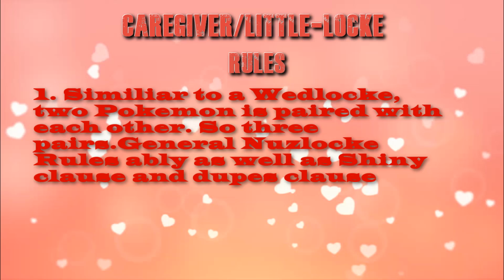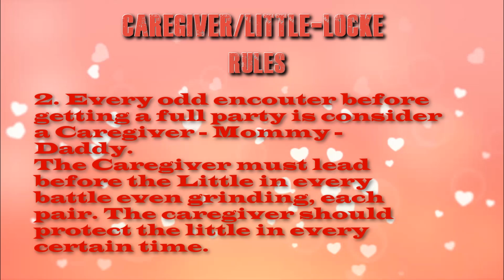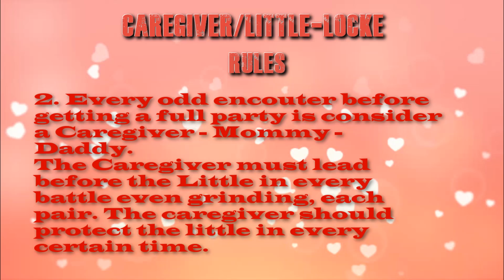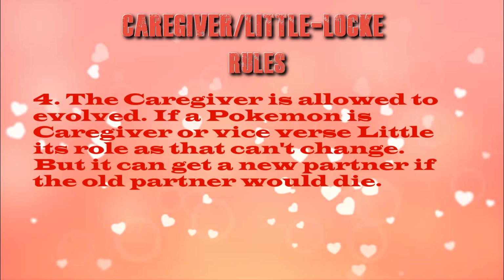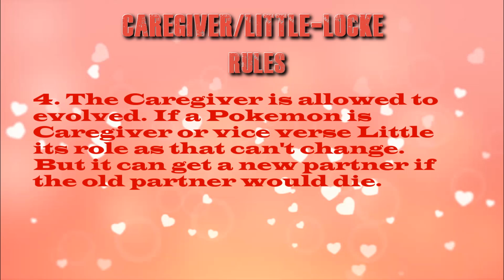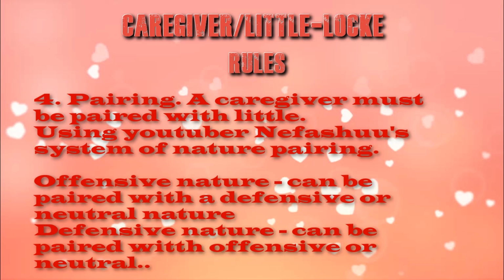Caregiver Little locke Rules Video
Welcome to this rules video on a new nuzlocke variant. The caregiver-little-locke have similarities to both Marrilands Wedlocke and Tortimer the Grey littlelocke.

Rules:
1. General nuzlocke rules, Nickname every pokemon and catch first pokemon per area. If  Pokemon faints it is considered dead. Shiny clause and dupes clause is able
2. Every odd encounter before a full team is considered a caregiver, Mommy or Daddy. The caregiver in each pair must all-time lead, even in grinding
3. The Little can never be evolved and should never lead a battle. The little can switch into a battle but be careful.
4. The Caregiver can evolve. If a Pokemon is a caregiver or vice verse little its role can never change. But of course, it can get a new partner if its all partner died.

5. Pairing. A caregiver must be pair with a little. I am using youtuber Nefashuu's system of the pairing of nature pairing.

6. Offensive nature - can be pair with only neutral or defensive nature
Defensive nature -  can be paired with only neutral or offensive nature
Neutral nature - can be paired with any nature.

Offensive natures: Adamant, Brave, Hasty, Lonely, Mild, Modest, Naive,  Naughty, Quiet and Rash
Defensive natures: Bold, Calmful, Careful, Gentle, Imprish,  Jolly, Lax, Relaxed, Sassy and Timid.
Neutral natures:  Bashful, Docile, Hardy, Quirky and Serious